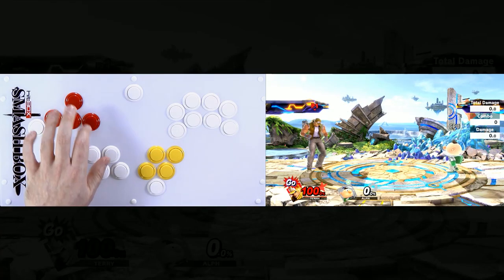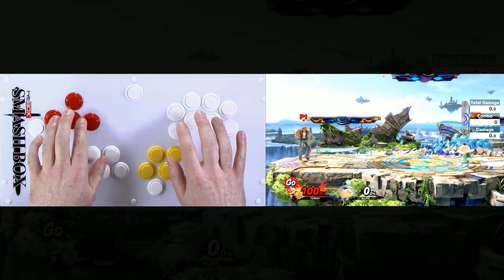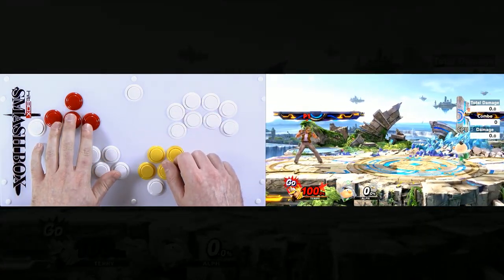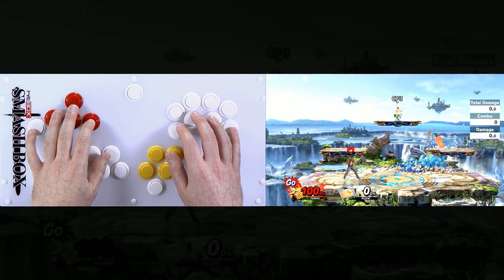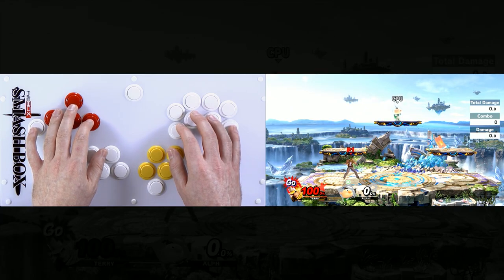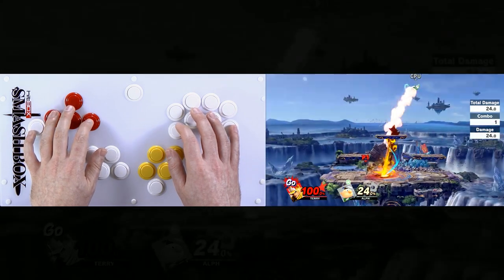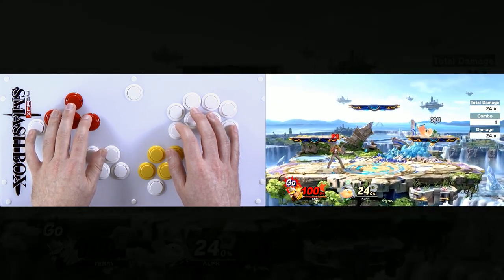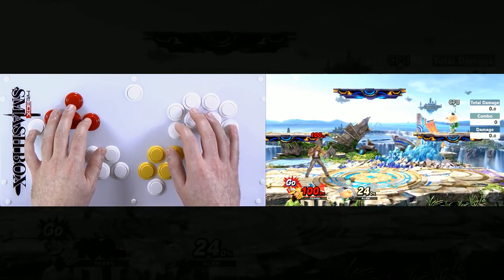Terry Bogard Moves and Shortcuts - Smash Box SSBU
Terry has input shortcuts!!!